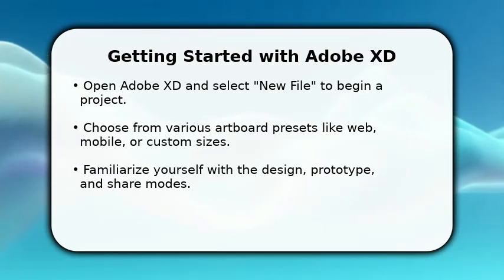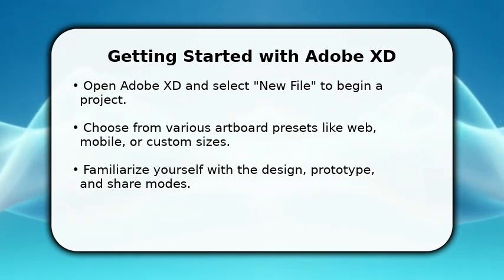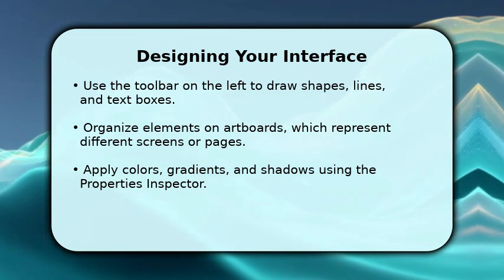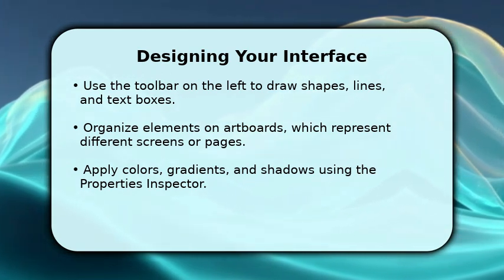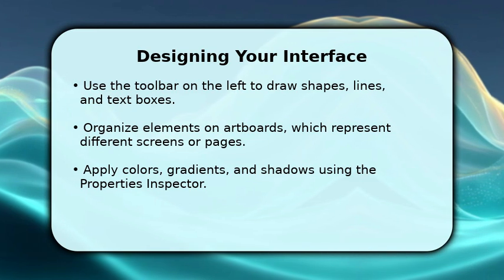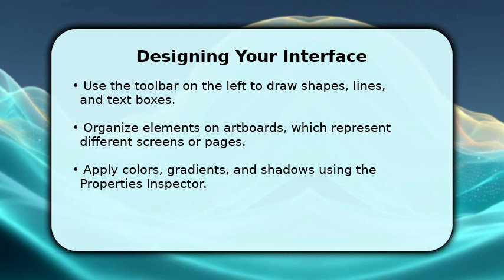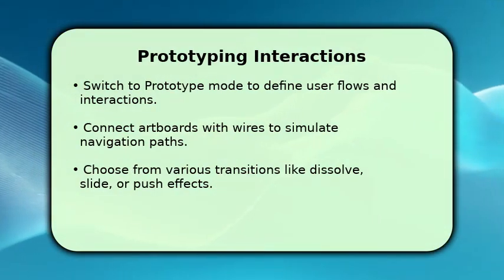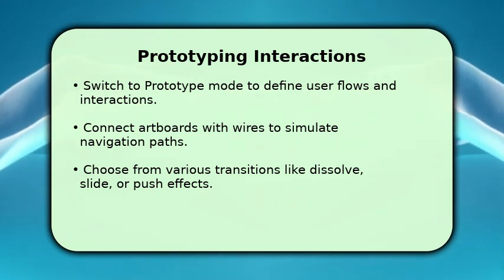How to Work on Adobe XD 2025 - Easy Guide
▸ (s) Learn how to get started with Adobe XD 2025, a powerful design tool. In this video, we'll cover the basics of using Adobe XD and provide tips for beginners. From creating new projects to designing user interfaces, we've got you covered.

Adobe XD 2025 tutorial, how to use Adobe XD, Adobe XD beginner guide, designing with Adobe XD, Adobe XD interface design